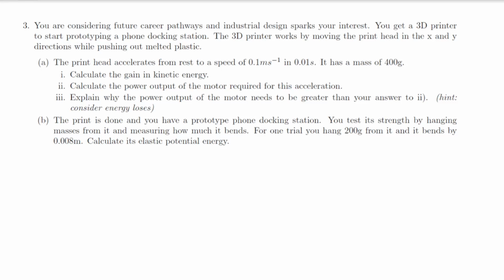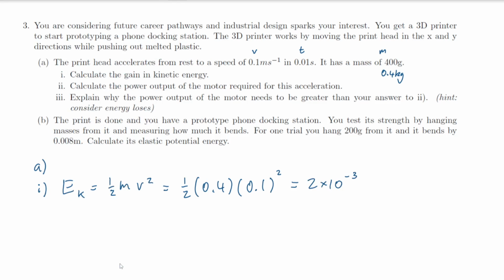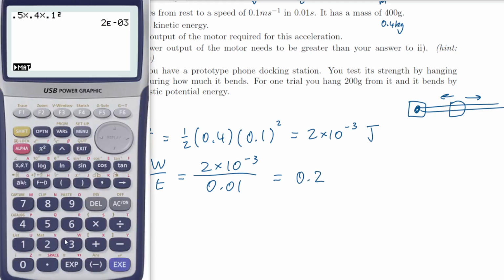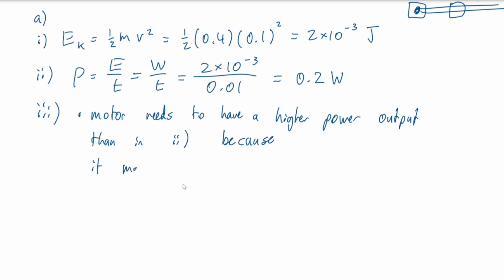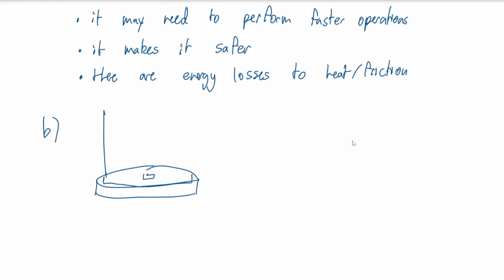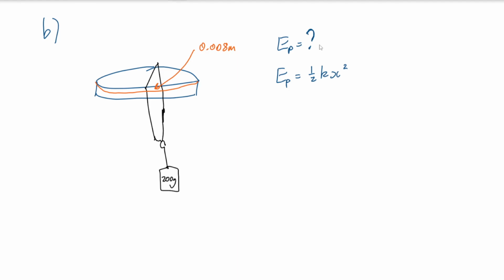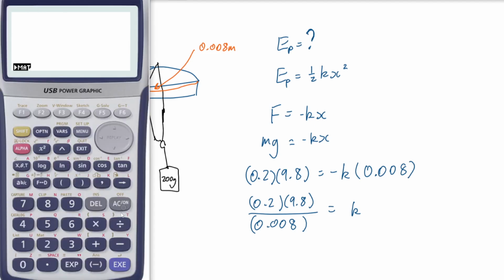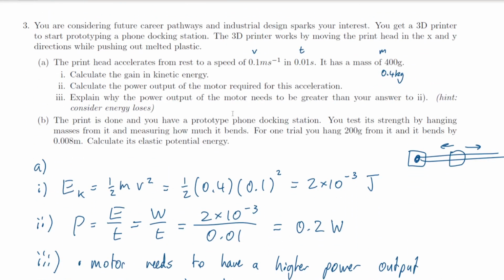NCEA L2 Mechanics Problem Set 2023 Energy Q3 Video Answer